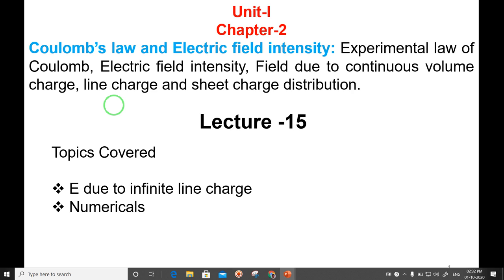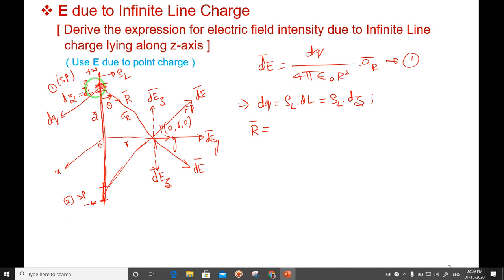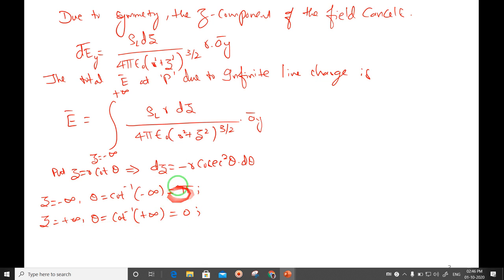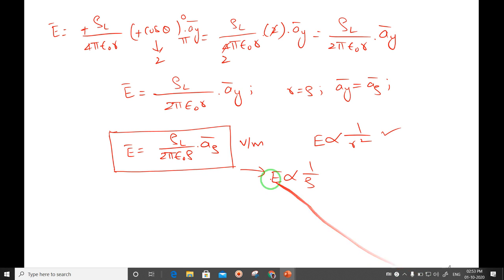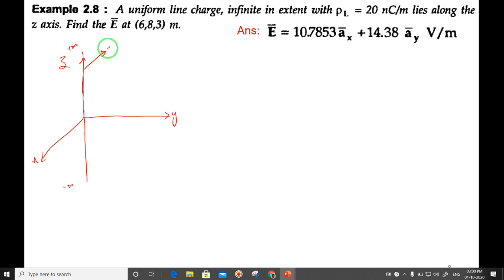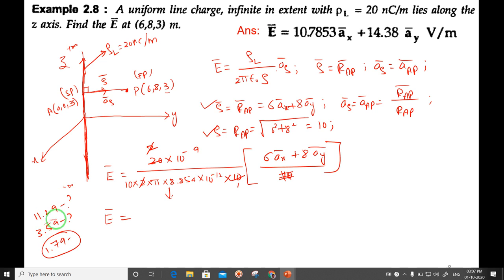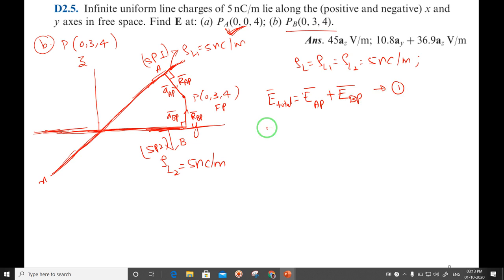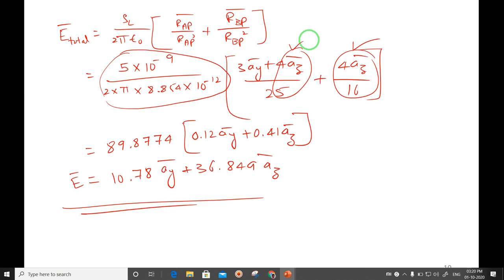Lecture15 CL EFI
E due to infinite line charge; Numericals;